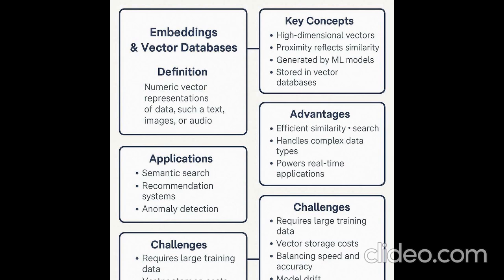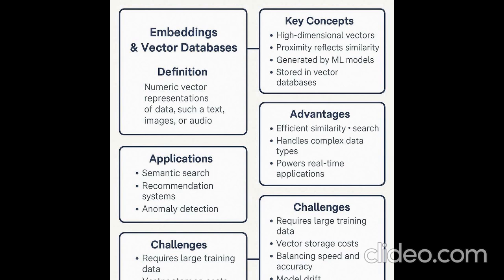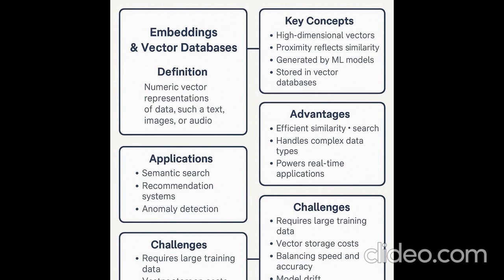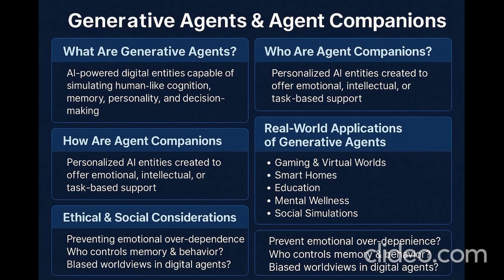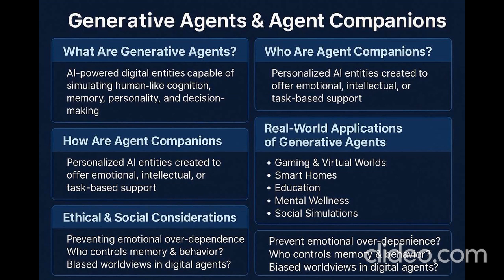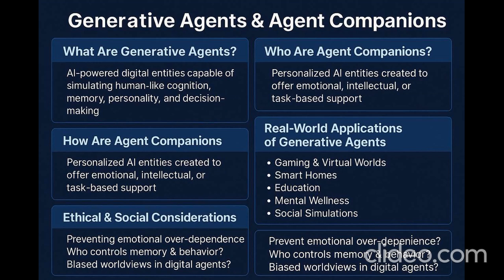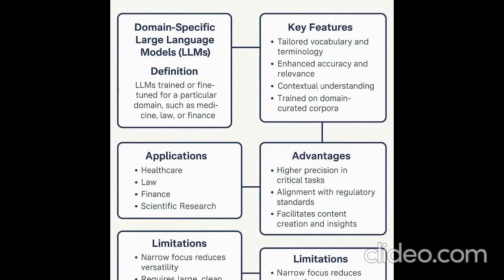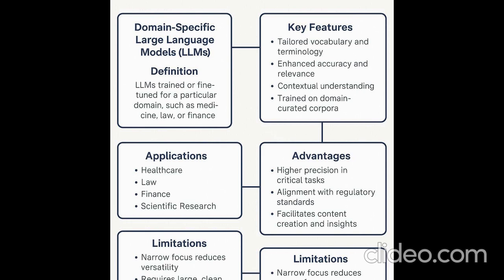Generative AI Intensive: Fundamentals LLMs, Embeddings, Agents & MLOps in One !GenerativeAI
Generative AI Intensive: Master LLMs, Embeddings, Agents & MLOps in One Course!"

📝 Video Description (SEO-Optimized):
🎓 Welcome to the Ultimate Generative AI Intensive Course!

This power-packed video covers everything you need to know to become proficient in modern Generative AI — from foundational concepts to advanced deployment techniques.

🚀 In This Course, You’ll Learn: ✅ Foundational LLMs & Prompt Engineering
✅ Embeddings & Vector Databases
✅ Generative Agents & AI Companions
✅ Domain-Specific Large Language Models
✅ MLOps for Generative AI Deployment

Whether you're a student, developer, researcher, or tech enthusiast, this course is your all-in-one guide to mastering the future of intelligent systems.

📌 Ideal for:

AI/ML enthusiasts

Data scientists

Tech professionals

Research scholars

Startup innovators